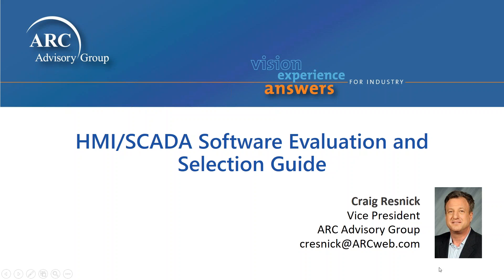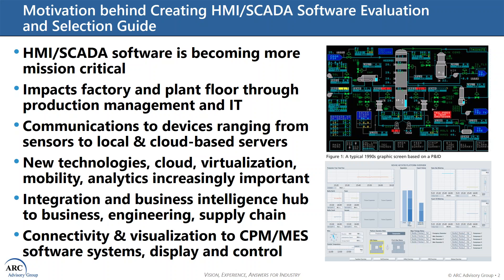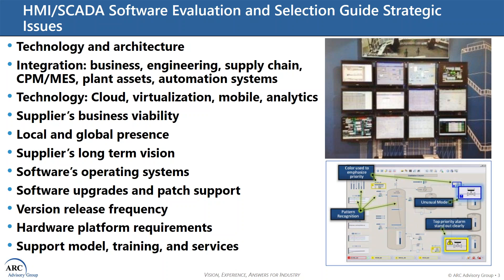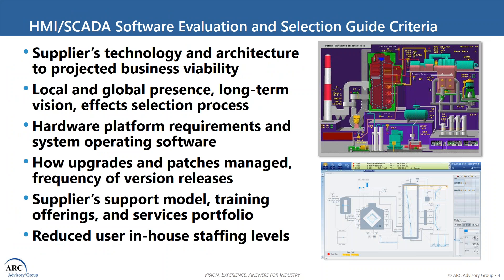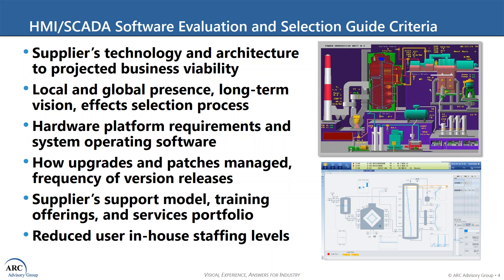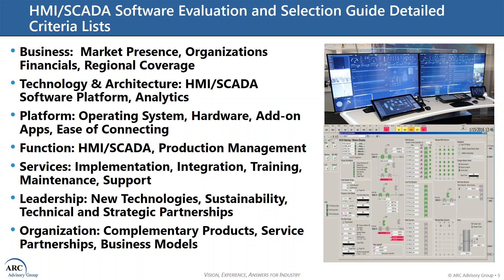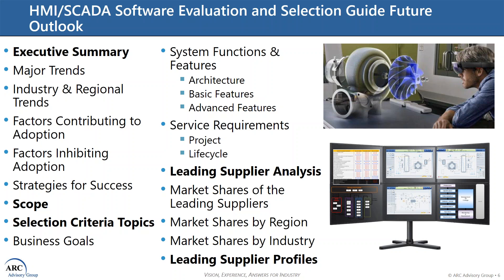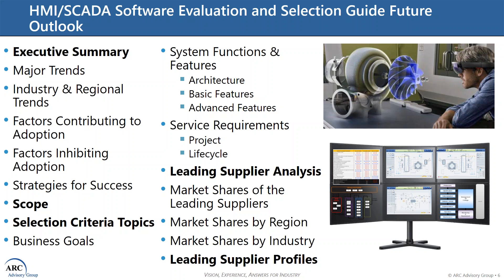Selecting Modern HMI SCADA Software for Manufacturing Industries | ARC Advisory Group